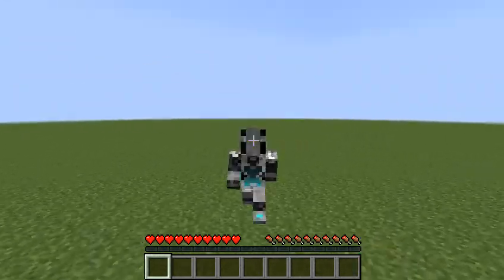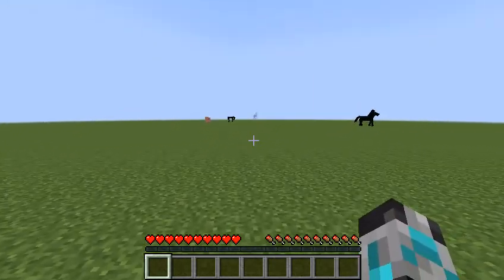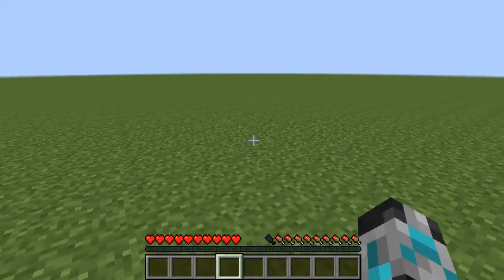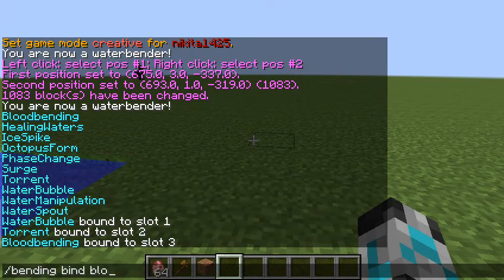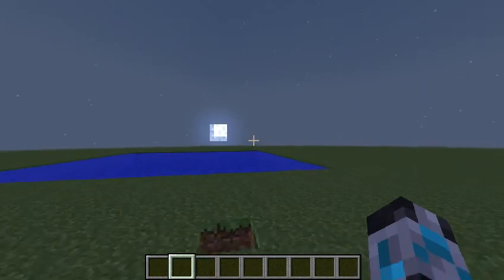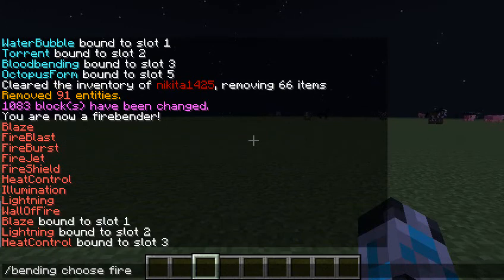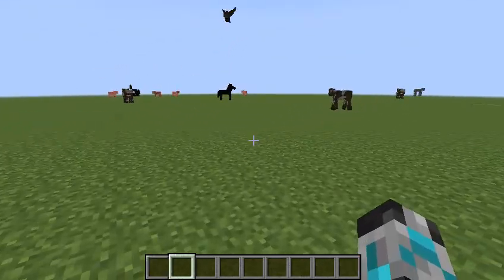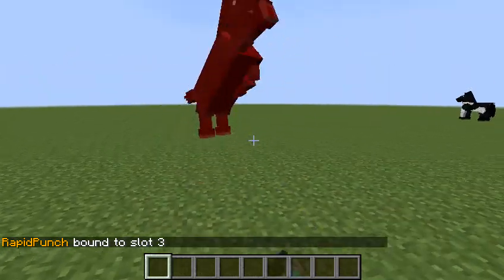Avatar Plugin!!! For minecraft bukkit server survival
So welcome to my showcase of the bending plugin
just drop it in your plugins folder

now the commands
/bending choose (fire,water,earth,air,chiblocker)-choose a element
/bending dsplay (fire,water,earth,air,chibloceker)-show the moves
/bending help (move name) -info about the move
/bending bind (name of the move) ( 1-9)-bind a selected power to a slot in the hotbar
Now a server with this plugin
minecraftzocker.net is the ip
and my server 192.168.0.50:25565